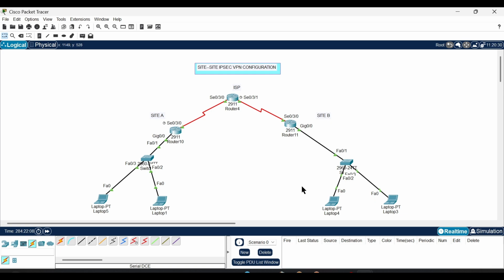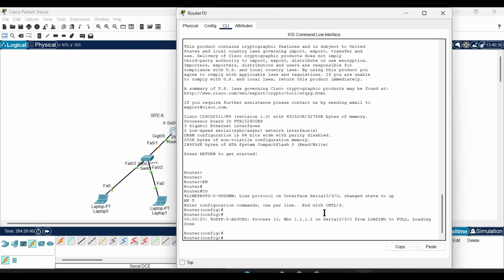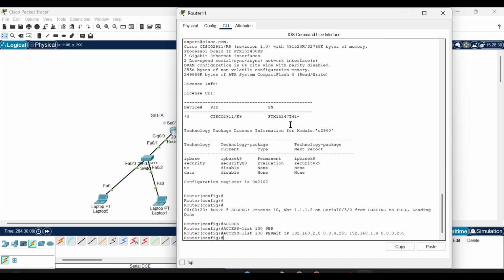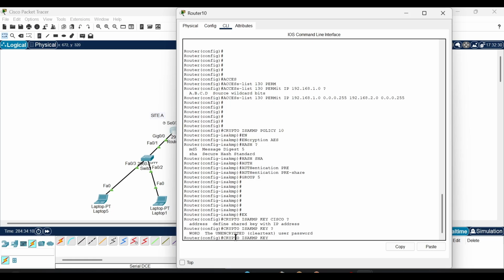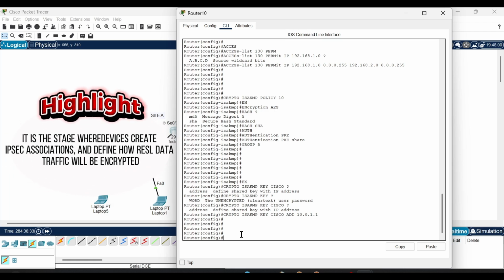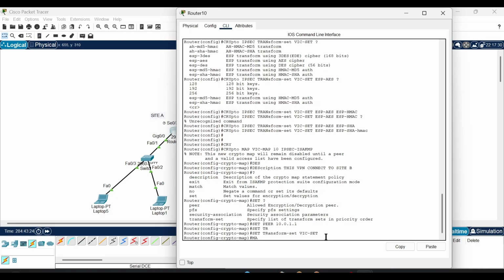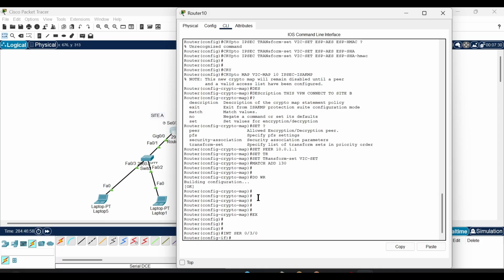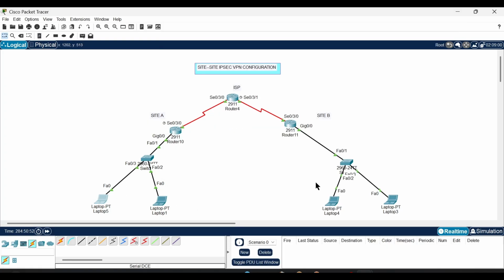Site-to-Site IPsec VPN Explained | Full Configuration + Verification (Cisco Lab)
In this video, you’ll learn how to configure a Site-to-Site IPsec VPN from scratch using Cisco routers.

We break everything down step-by-step — from IKE Phase 1 and Phase 2 to full configuration and verification — so you can understand not just HOW it works, but WHY it works.

🔐 What you’ll learn:

* What is IPsec VPN and how it works
* IKE Phase 1 (ISAKMP) explained
* IKE Phase 2 (IPsec) explained
* Full Site-to-Site VPN configuration
* How to verify the tunnel (show crypto commands)
* Real-world explanation of VPN security

💡 This is perfect for:

* Networking students
* CCNA / CCNP learners
* Anyone interested in cybersecurity and VPNs

🚀 By the end of this video, you’ll be able to build a secure connection between two networks over the internet using IPsec.